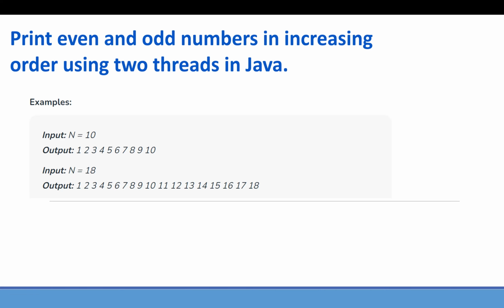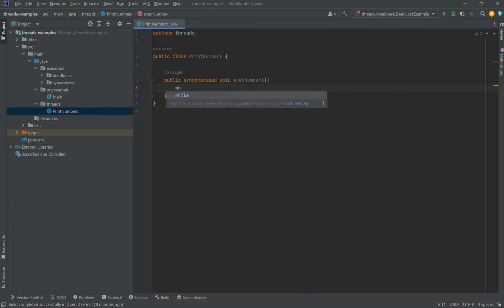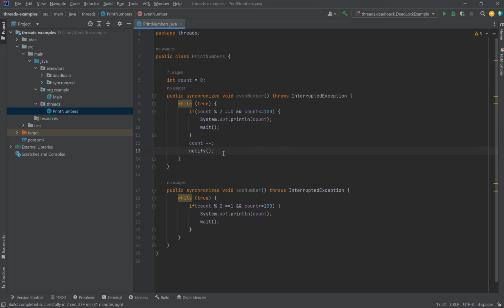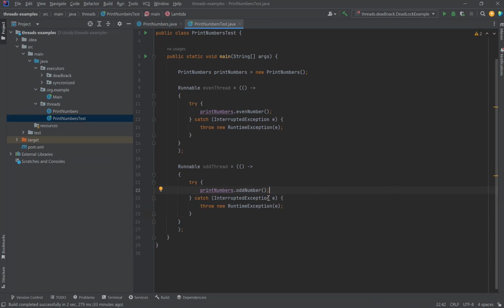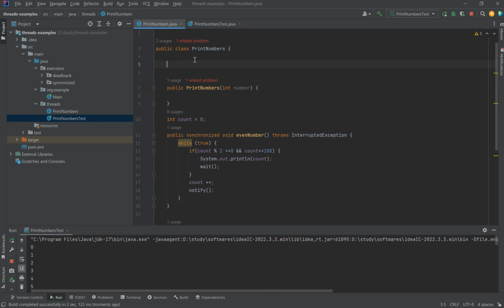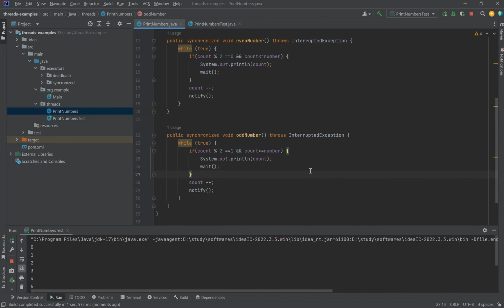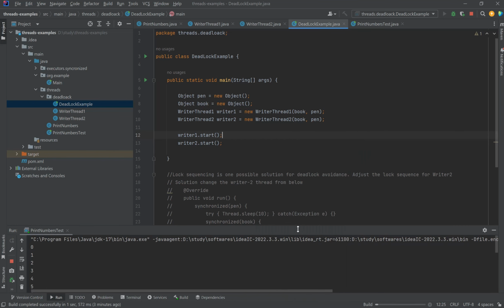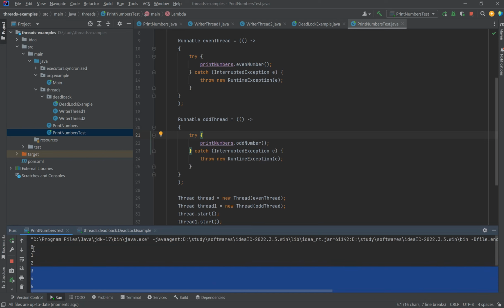Java Threads Interview Questions | Thread communication | Deadlock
Print even and odd numbers in increasing order using two threads in Java.
What is Deadlock ? and solution to resolved it.